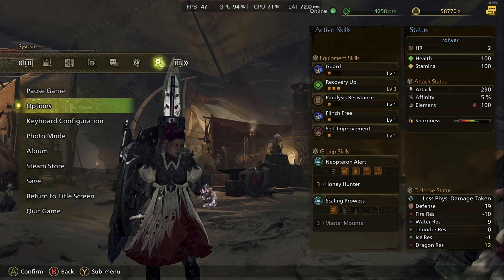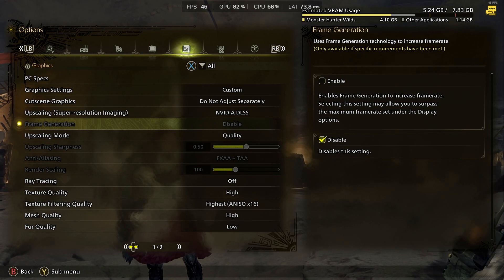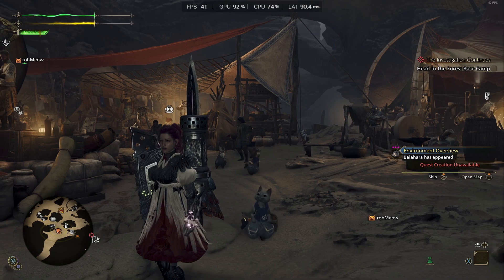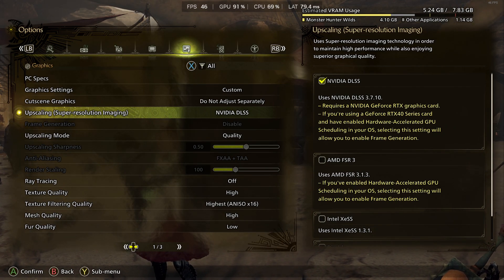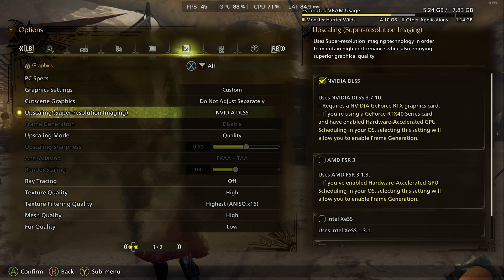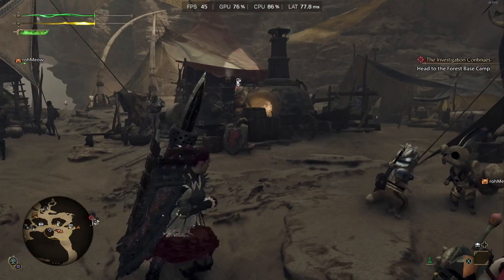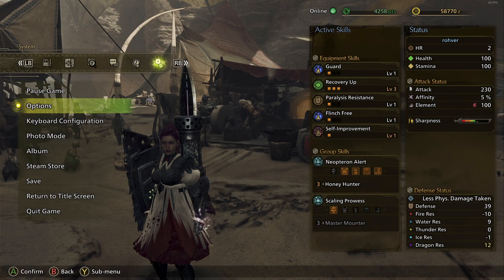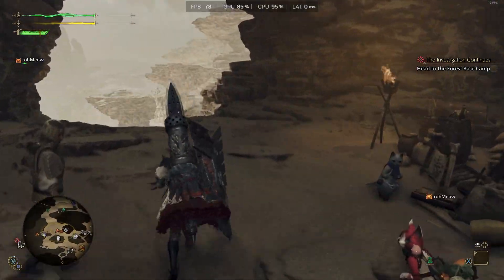Increase your FPS in Monster Hunter Wilds on any GPU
If you're using an older GPU which does not have any frame generation, try using AMD FSR. My specs: Nvidia RTX 3070, AMD Ryzen 5 5600, 16 GB DDR4 Ram, Resolution 1920x1080

Please share more tips and tricks for others in the comments and let's help each other out!